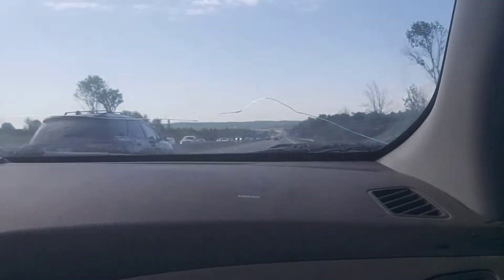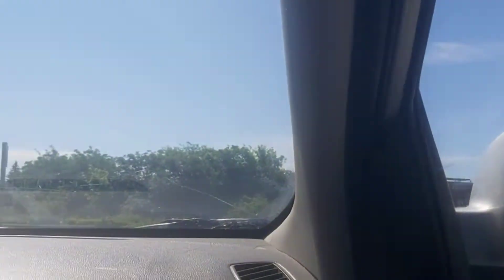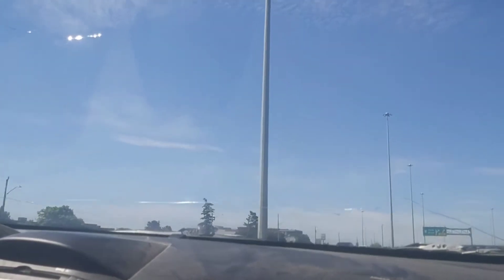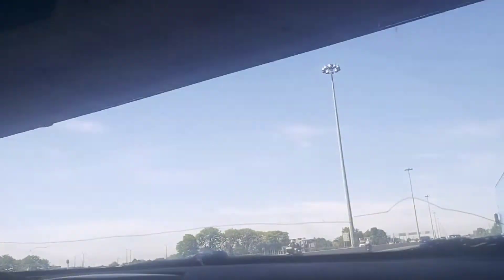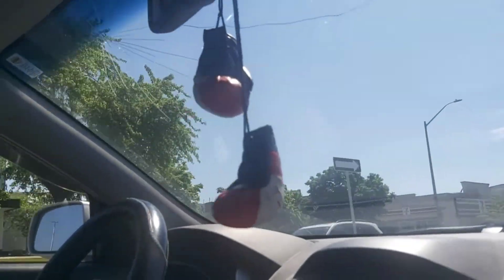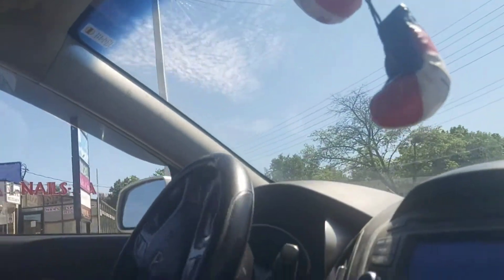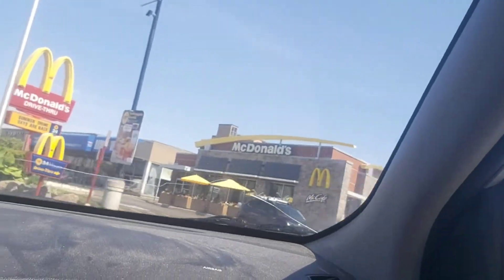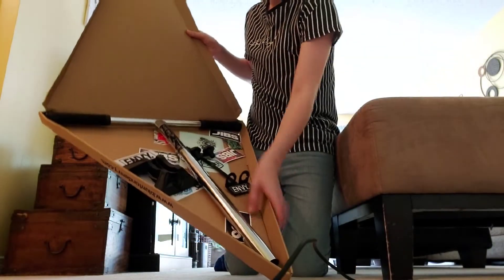going to jibs